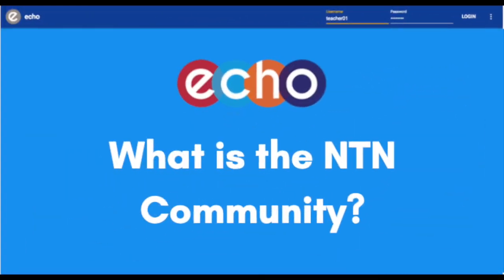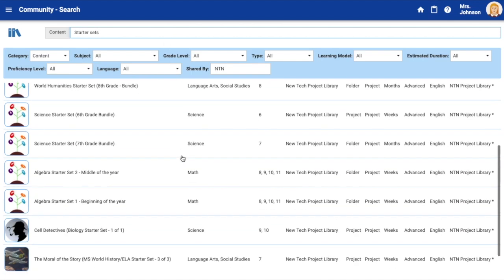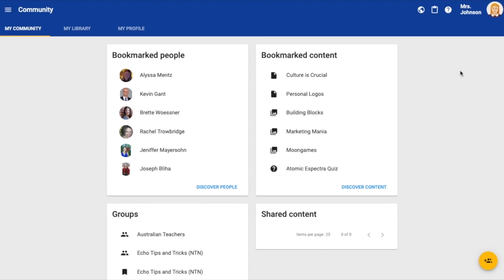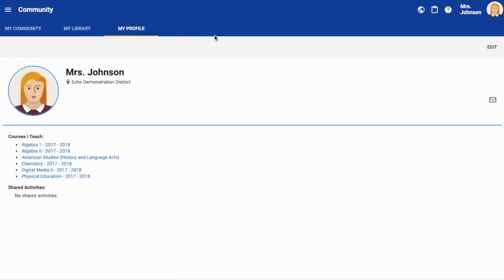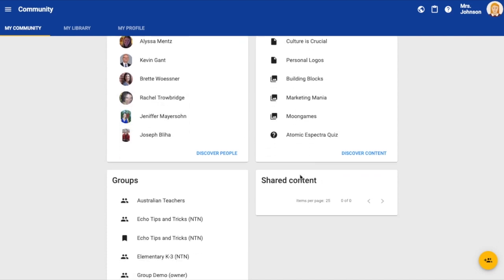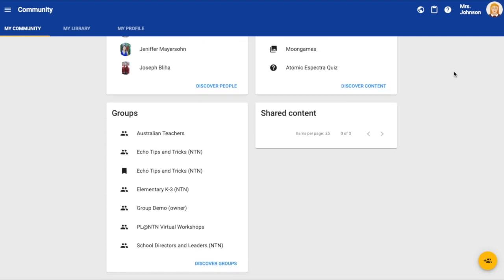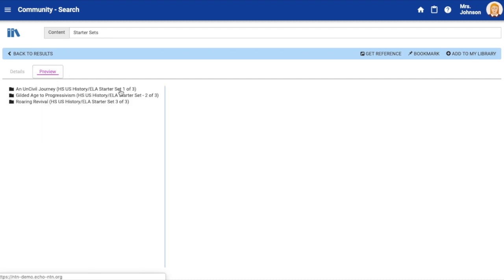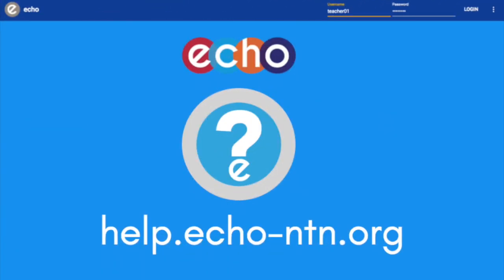What is the NTN Community?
This video is a brief overview of the NTN community.